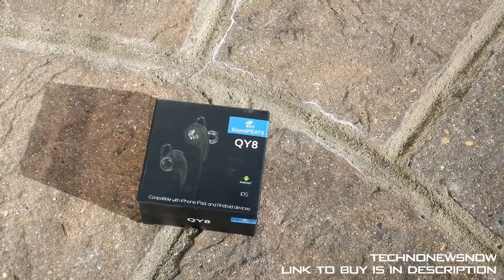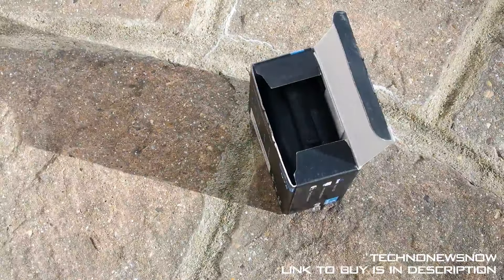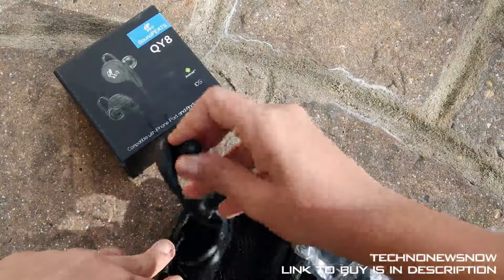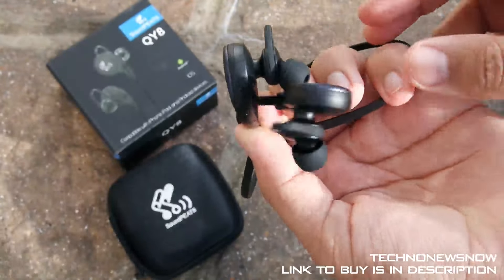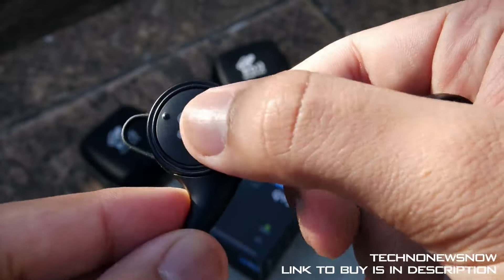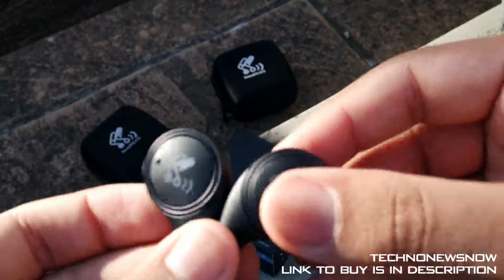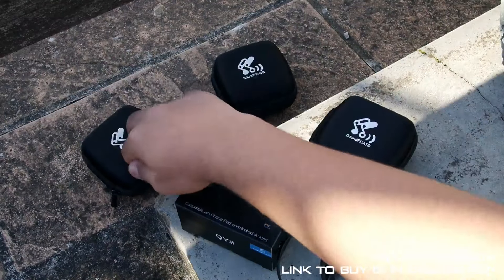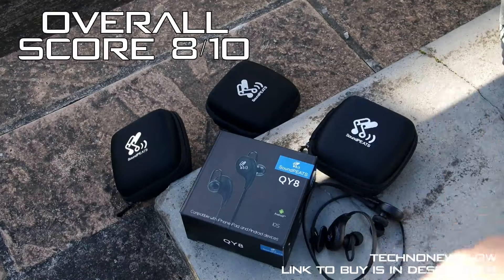SoundPEATS QY8 Bluetooth Earphones Unboxing & Review | Budget Bluetooth Earphones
Link to Buy is

What I use:
Camera: Samsung NX Mini with 9-27mm Lens
Microphone: Usually BM-700 and Sometimes Camera Microphone
Editing: Final Cut Pro X
And I use a Fluid Head Tripod